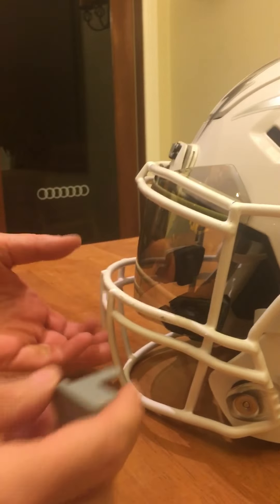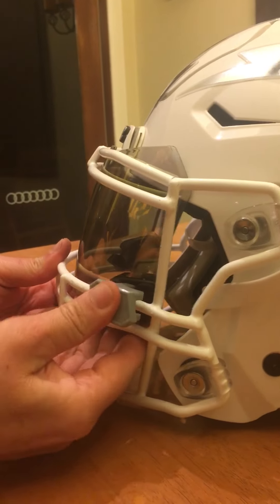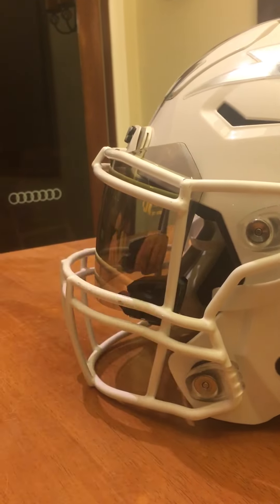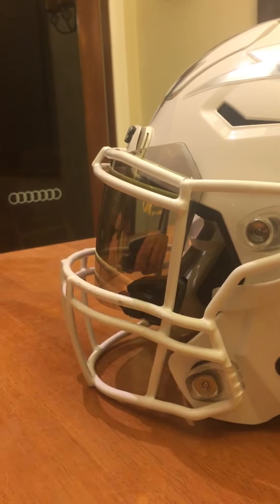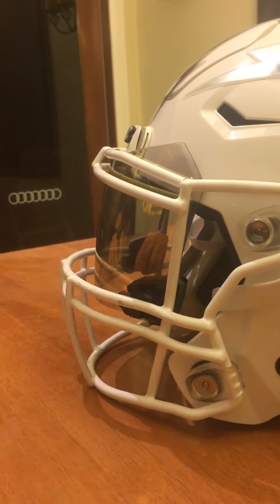SHOC Boss presents our clips and demos how easy these things really are. Also the colors on the way.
Ok, I'm getting a lot of questions about the clips.
Yep that's me James Cashat and I'm the SHOC Boss I know it's not pro and I'm an old dude.
But I got the baddest damn football visors on the planet! and I can no longer hide in the shadows and keep quiet!
The clips come with the visors as you will see nothing else will work and NOTHING will work this damn good!
The lacrosse Thunder visors will have the exact same clip system. Due in late August
The all-new SHOC 2.0 Lightning Visor install video

Love to you SHOCNation thanks for the opportunity to provide this service to you.

SHOC Visor CONTEST:
Conditions of Contest winning entry:

    Our SHOC YouTube channel must hit 1000 subscribers by this Monday. We need your help to hit the mark, so forward this email. Share the video on social media. Help us get Blown Up! We know the power of SHOC Nation! Show us what you got!
    To confirm your entry and to allow us to select the winner you must make a pleasurable comment about this video. What you love about the new visors. What you'd like us to feature on other videos, if you want to see my ugly mug again. Even comment about LSU and our soon victory in Omaha at the College World Series. I'll also try to answer questions about the visors or questions about me or Australia and do the best I can in that space.